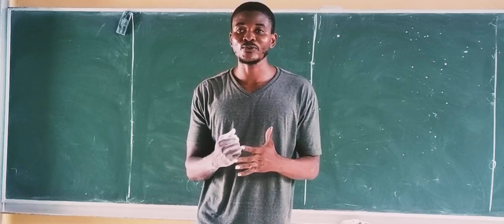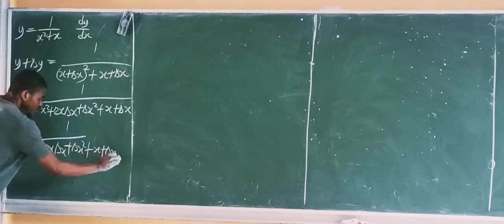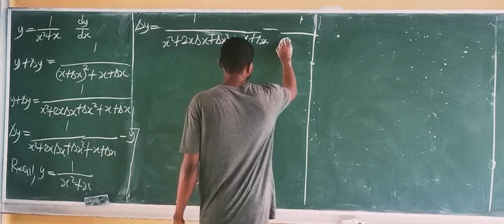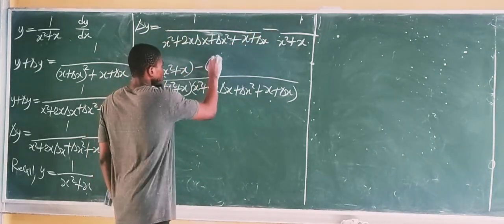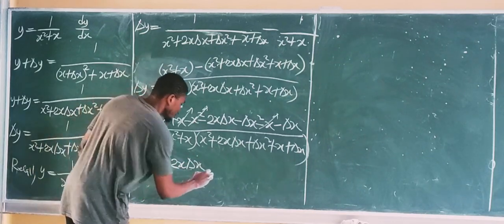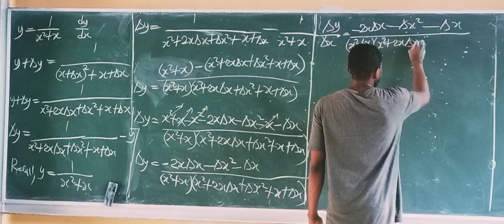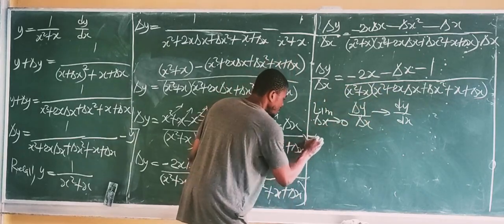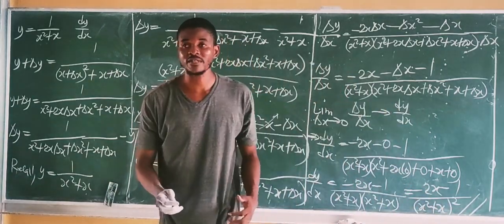Sample problem 2 on Differentiation of Rational function from first Principle||(1/x^2+x)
This video simply explains in details how you can differentiate rational functions from first Principle.